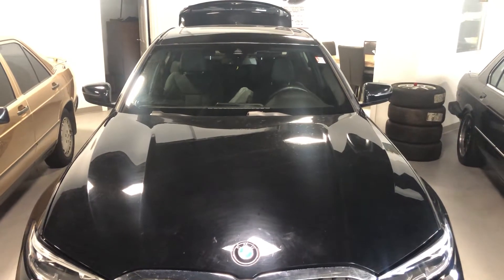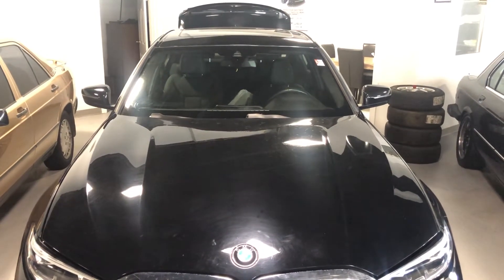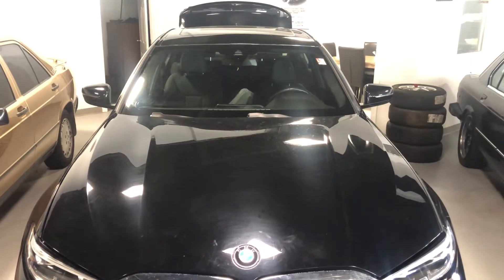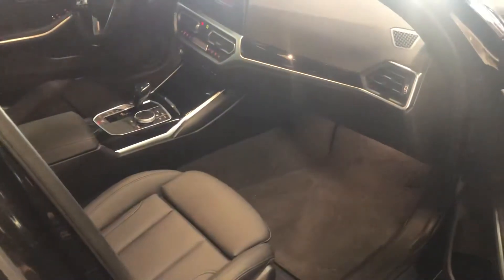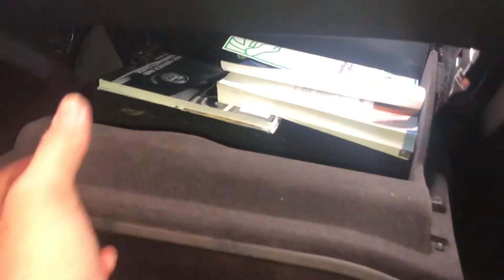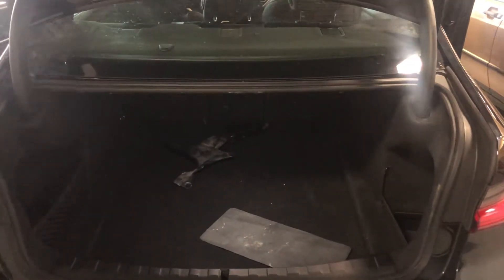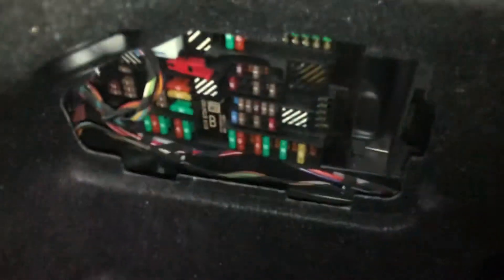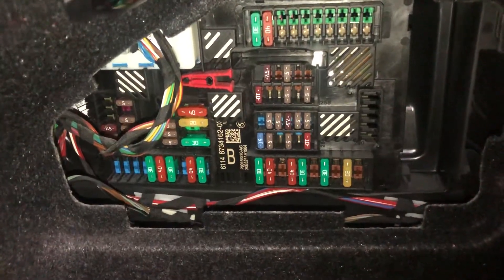The fuse box location on a 2020 BMW 330i xDrive